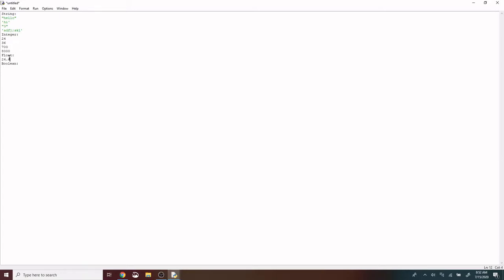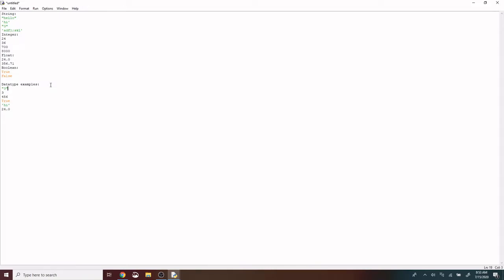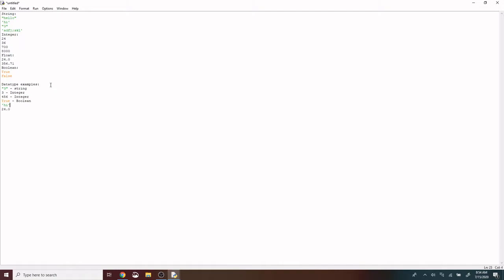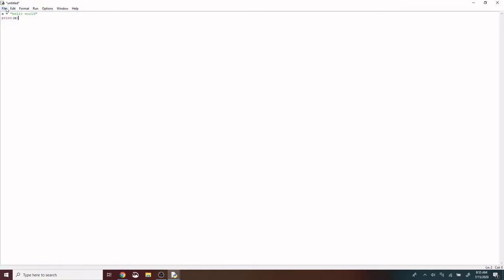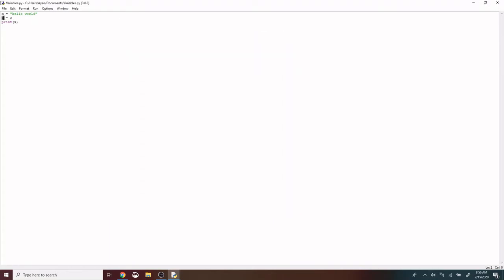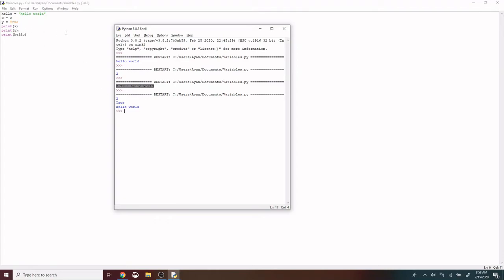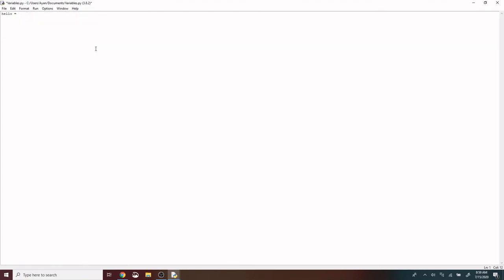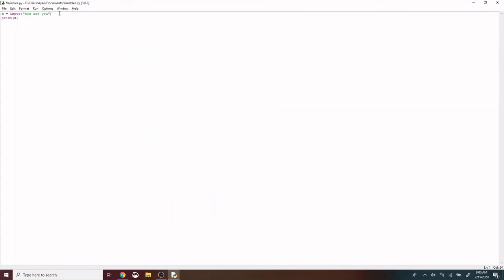Python Variables and Data types | Python programming tutorial 3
Welcome to a tutorial series on python programming. In this video we will go over what a variable is, a few datatypes used in Python and how to use the print and input commands.

This is the third video of the series and I will be a releasing a new video to continue the series daily at 6 am GMT.